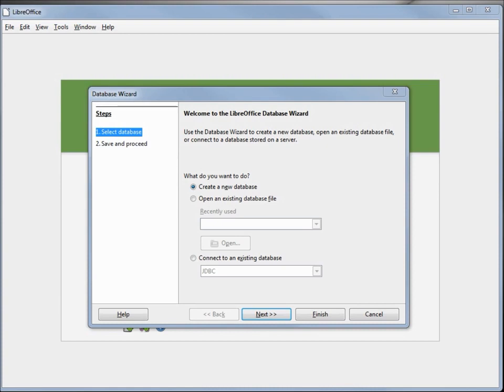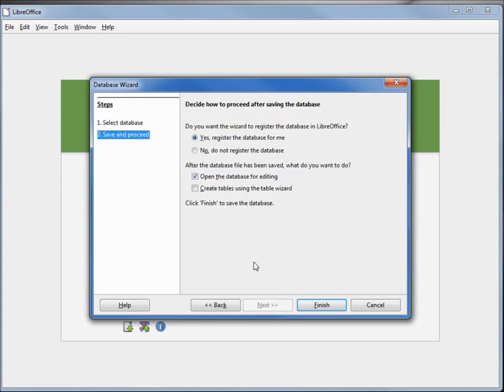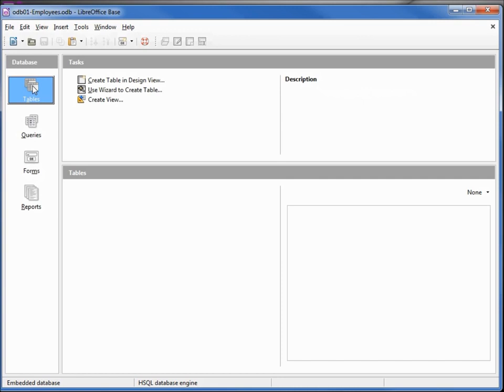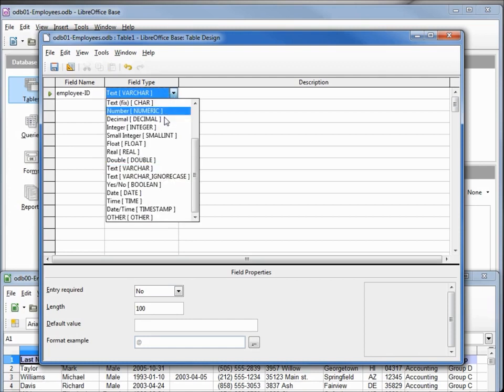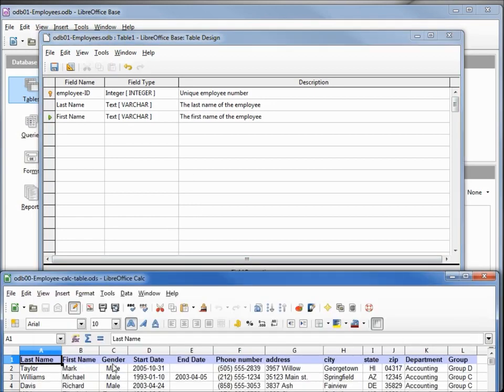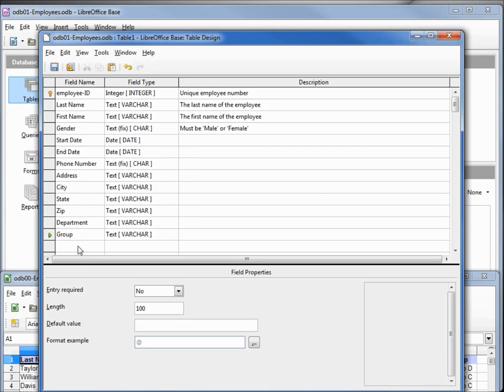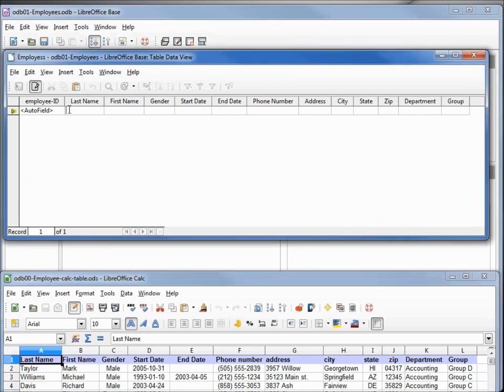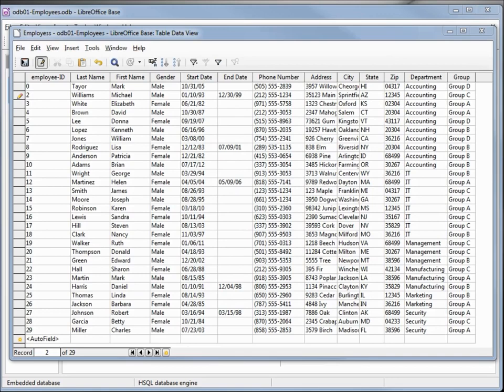LibreOffice Base 01 Create a Database, Create a Table 2018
Show the video properly .